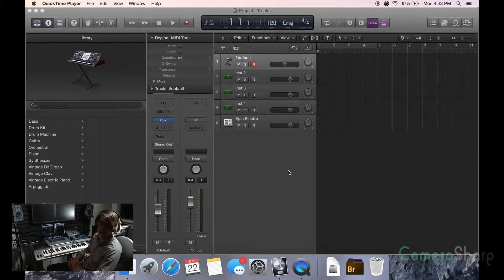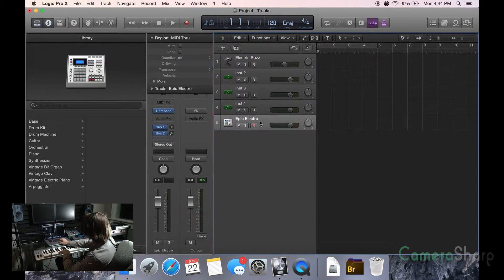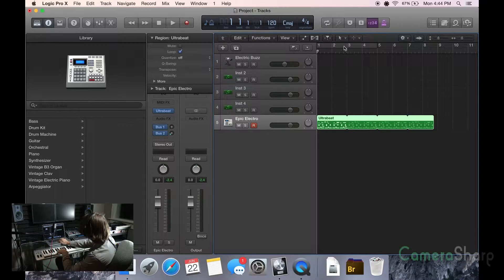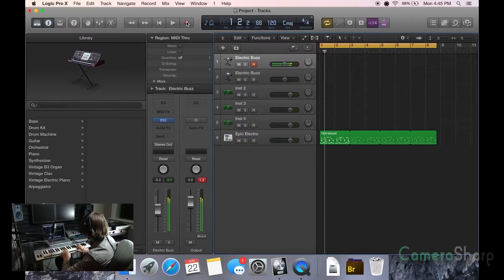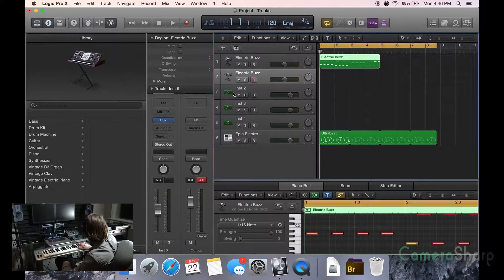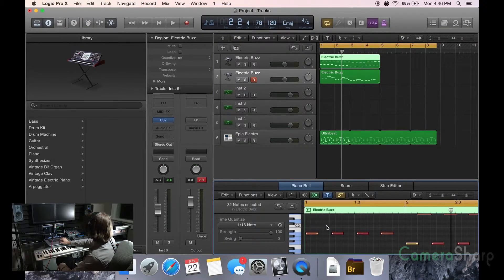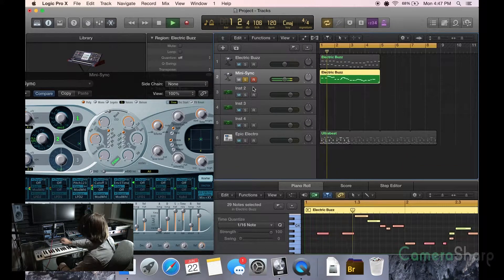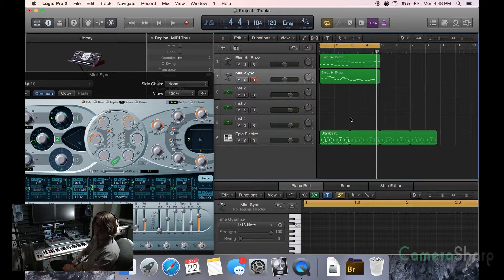Logic Pro X - How to Perfect a Track - Quantize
In this video, D9 will show you how to perfect a track.  This will ensure your tracks sound as precise as possible by making all beats in the track the same length and distance from the next note.